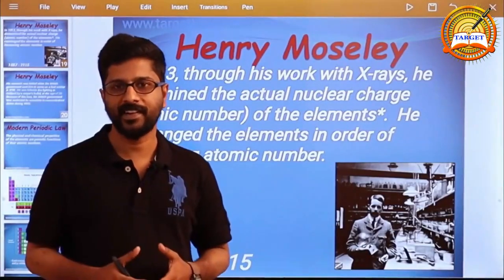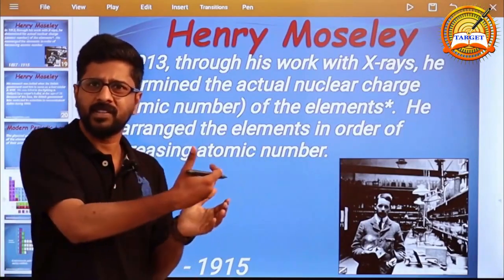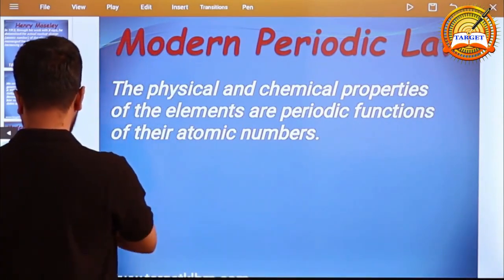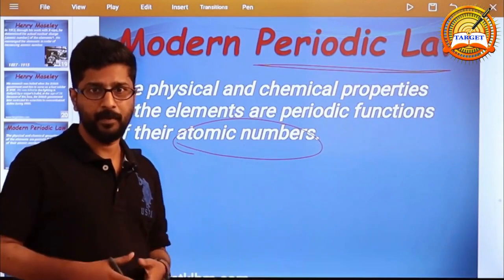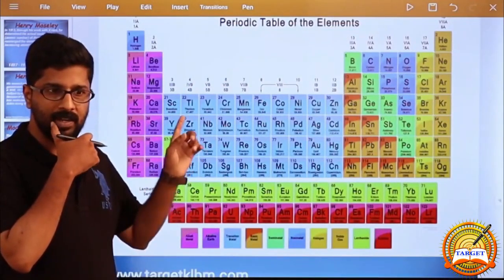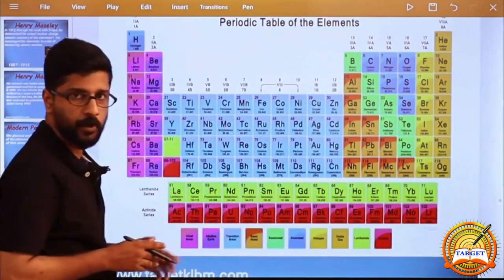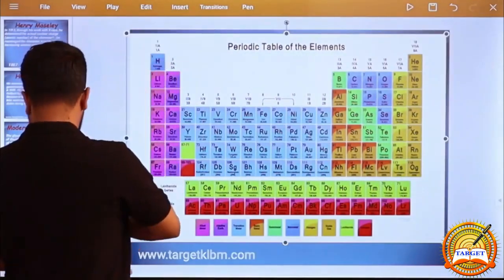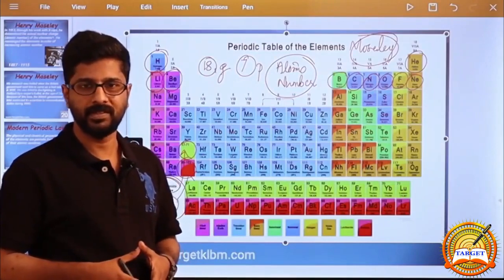Modern Periodic Table - PLUS ONE CHEMISTRY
TARGET ONLINE CLASS